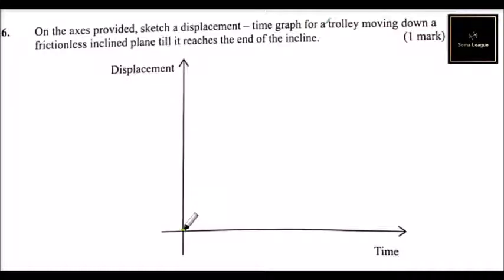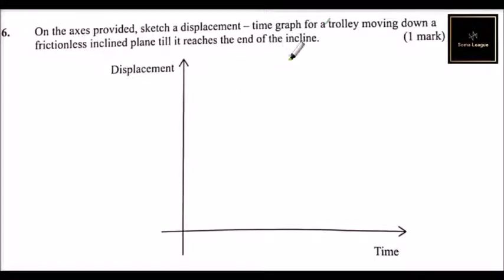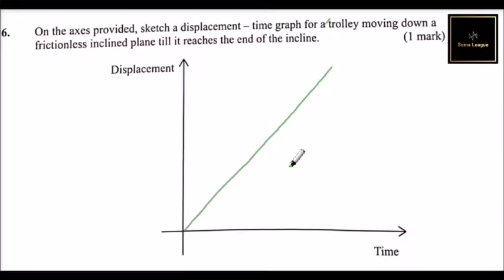Question #6 2019 KCSE PHYSICS PAPER 1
This video explains how to answer question #6 on the 2019 KCSE Physics Paper 1.

This was the question:

6. On the axes provided, sketch a displacement — time graph for a trolley moving down a frictionless inclined plane till it reaches the end of the incline.

(1 mark)

Find all the questions and video answers to the 2019 KCSE Physics Paper